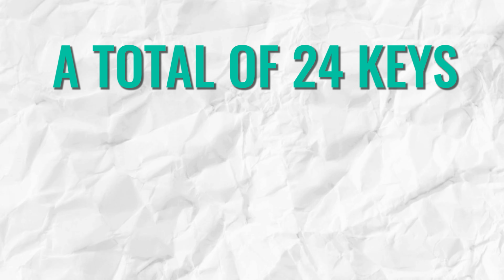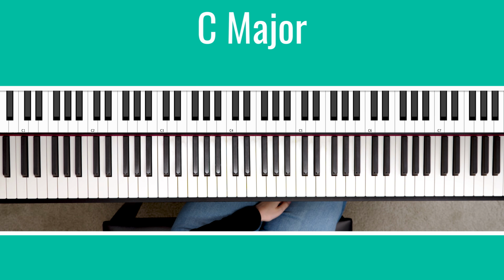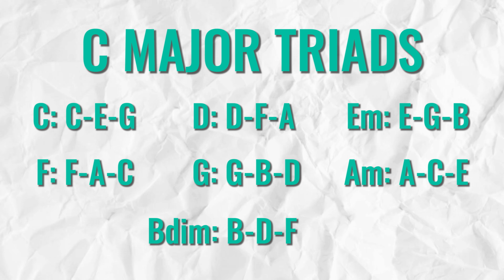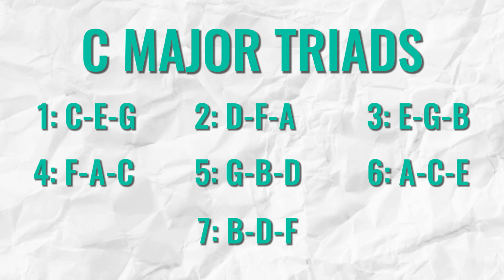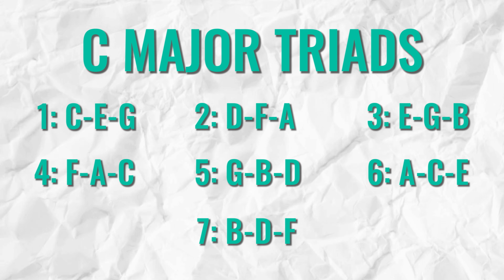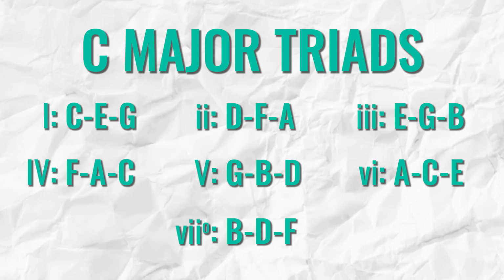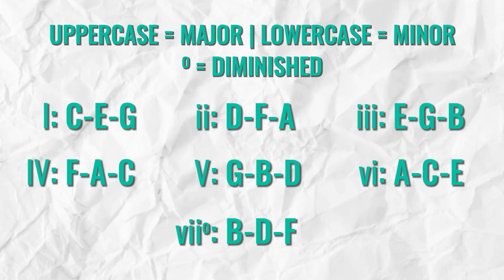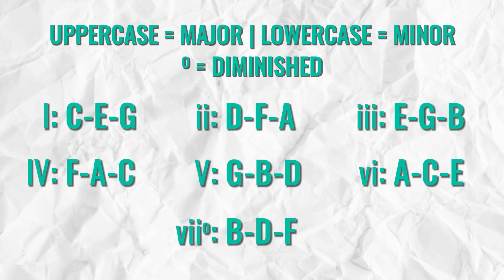3 STUPID EASY Tricks to Learn EVERY Piano Chord Progression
Want a clear path from where you are now to playing songs you genuinely love?

Choose your next step below ⬇️

Learn the approach that helps adult beginners start making real music faster.

Join me live to see how adults learn real songs, ask your questions, and find out what to focus on first.

For adults who are ready for a complete roadmap, personal feedback, and support while they learn.

Most people feel like they are guessing every time they sit down to play because nobody showed them how chords connect. In this video, I am teaching you 3 easy tricks: the number system that works in every key, how to move any progression to any key in seconds, and the 4 most common progressions in music.

ABOUT PIANOLY

PIANOLY is for adults who have always wanted to play piano, but feel like it is just not clicking. Maybe you took lessons and quit because it felt like homework. Maybe you bought a keyboard that has been sitting in the corner for two years. Maybe you keep watching YouTube videos and still feel like you are getting nowhere. You are not alone, and you are not the problem.

I teach adults how to play their favorite songs fast, using a method that skips everything that does not matter and gets straight to the music. No children's songs. It is a proven approach designed specifically for the adult brain, so you can finally sound the way you always imagined you would... and fast.

Ready to see how the method works?

📅 Want to learn with me live? Catch the Next Live Piano Workshop